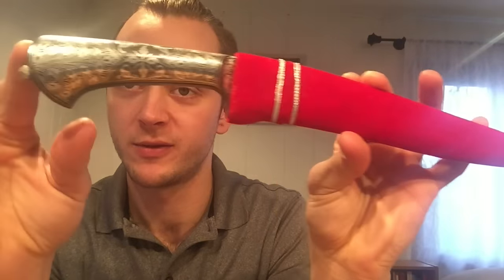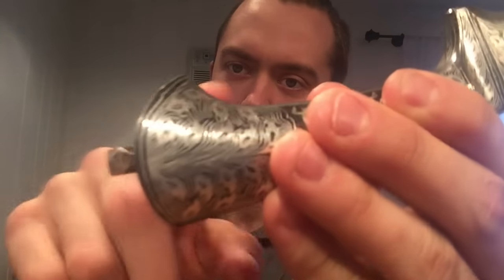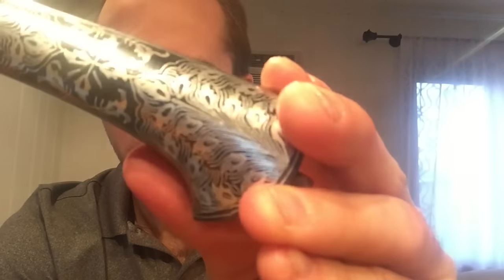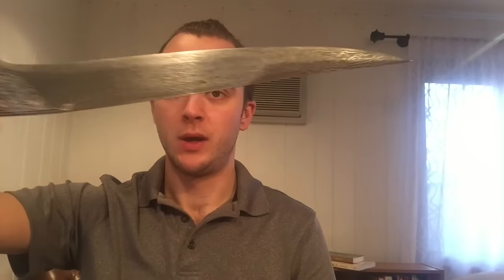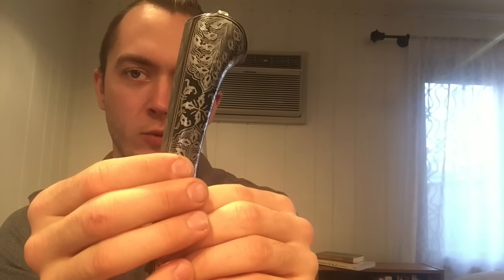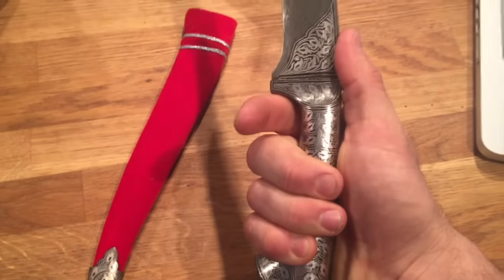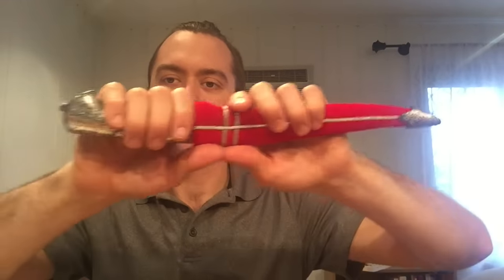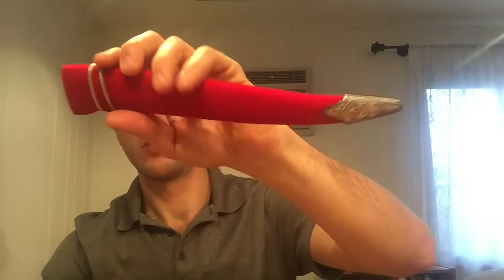Kult of Athena Indian Koftgari method Dagger review